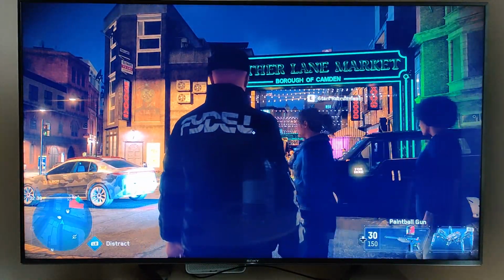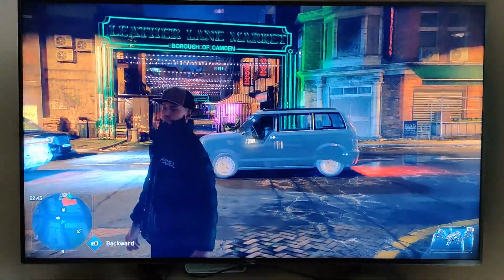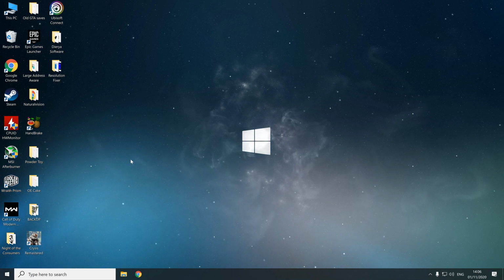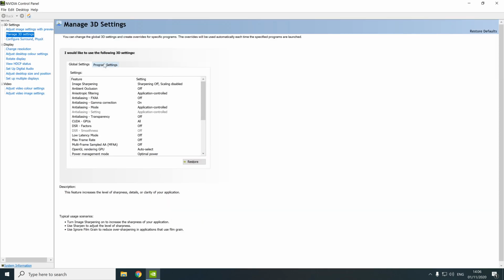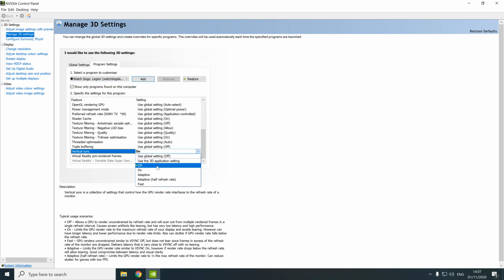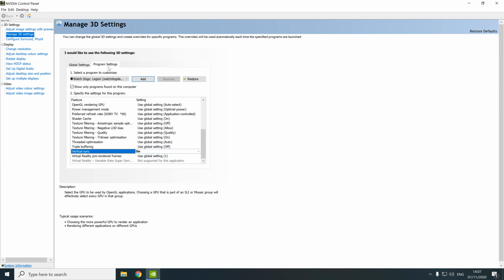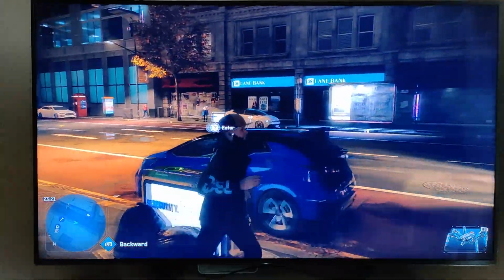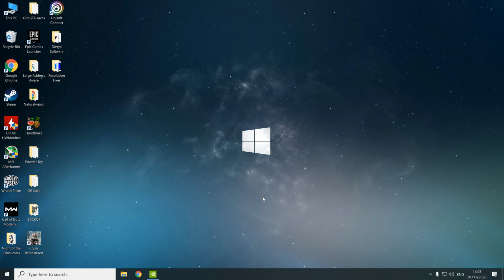How to Fix Screen Tearing in Watch Dogs Legion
Join me for my third Watch Dogs Legion video on how to fix screen tearing using the Nvidia Control Panel.